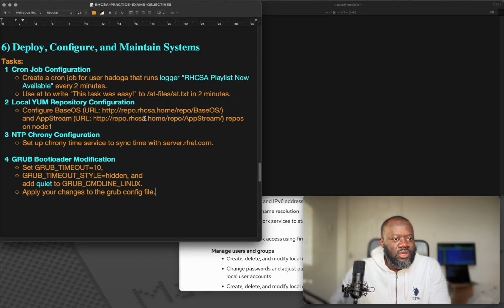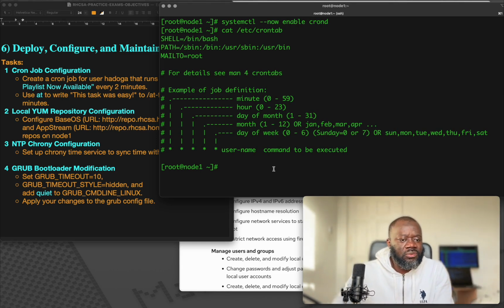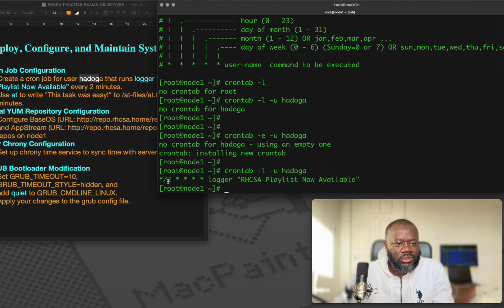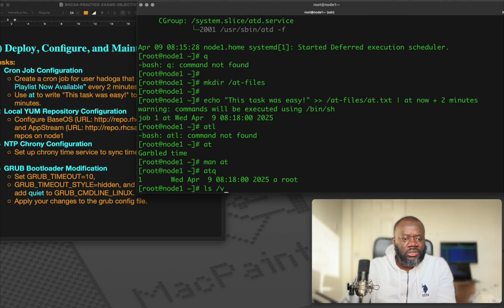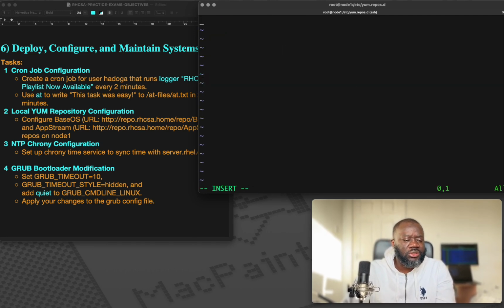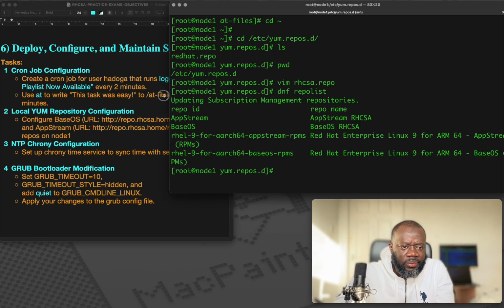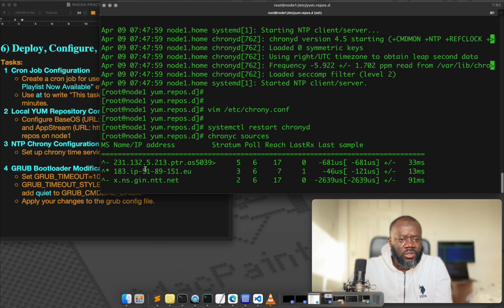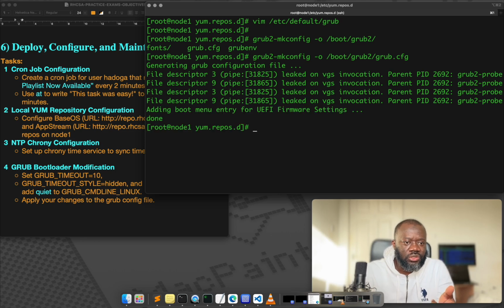🚀 RHCSA EX200 Practice Exam Questions Part 6: Deploy, Configure and Maintain Linux (Hands-On Labs)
🚀Master essential Red Hat system administration skills with this step-by-step RHCSA lab tutorial! Learn to configure cron jobs, set up local YUM repositories, sync time with Chrony, and modify GRUB bootloader settings like real exam tasks. You will also learn how to check the yum repository on your Linux server. How to adjust GRUB timer on Linux.

⏳ Timestamps (Easy to skip)
00:00 - Intro & RHCSA Objective Overview
01:18 - How to create a Cron Job on Linux
07:52 - Scheduling 'at' task in Linux at job
11:47 - How to create a Local YUM Repository Linux RHEL BaseOS AppStream
16:58 - Setting up NTP chrony with server.rhel.com
19:49 - GRUB Bootloader Modifications on RHEL Linux

Whether you’re a Linux sysadmin, Platform engineer, Application Developer, DevOps engineer, IT professional, or cybersecurity specialist, this video will help you ace the RHCSA EX200 Red Hat certification with real-world practical skills.

Aspiring Linux Admins preparing for the RHCSA (EX200) certification Exam.
RHEL/CentOS users who want to master command-line tools.
IT professionals looking to validate their Red Hat skills.
DevOps Engineers and Platform Engineers Building AI Infrastructure.